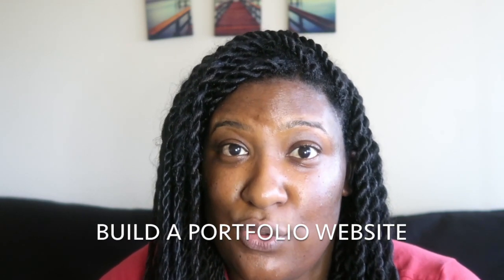How I LANDED A WEB DEVELOPER Job After CODING BOOTCAMP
In this video, I will share my experience and tips on how I landed my junior developer job after coding boot camp in less than 4 months.

Here are my tips and tricks to land your first junior developer position. If you want to learn how to get a job after coding Bootcamp, please follow these steps:

1. Make sure to build a portfolio website

2. Make sure to create a LinkedIn Profile

3. Gain experience by doing online gigs using websites like Fivver, Upwork and Freelancer,

4. Keep a strong online presence

5. Attend Tech Events to network and meet other web developers and recruiters.

6. 🔥 Optimize your resume with Jobscan.co

CANNON G7X MARK II
AmazonBasics Lightweight Camera Mount Tripod Stand With Bag
LED Ring Light 6.3-inch
PoP voice Professional Lavalier Recording Microphone